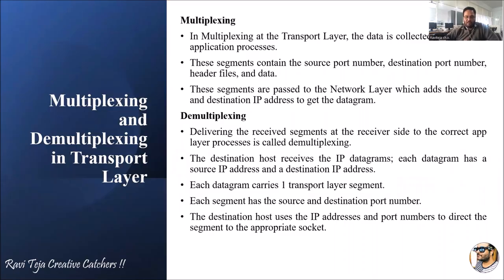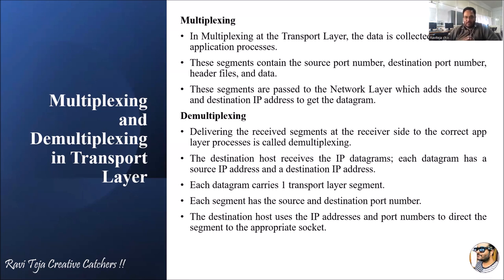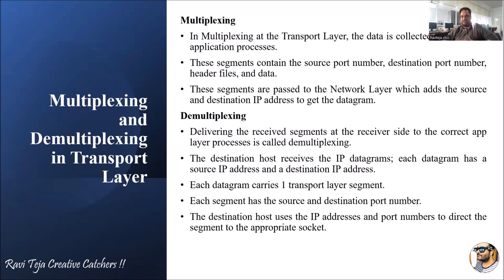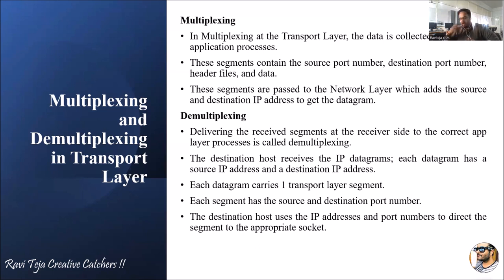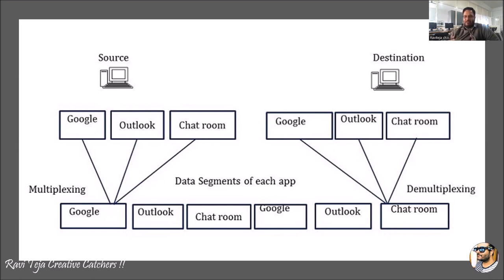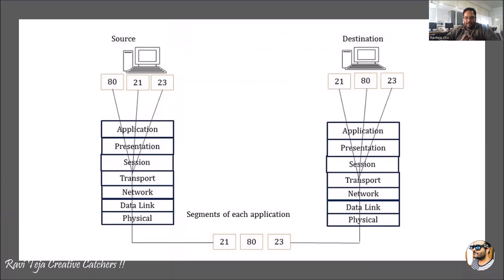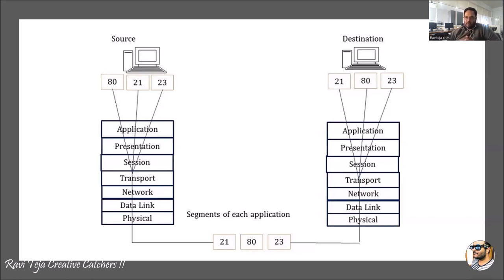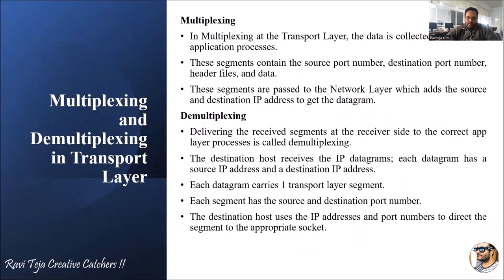Multiplexing and demultiplexing in transport Layer || Data communications & Networks